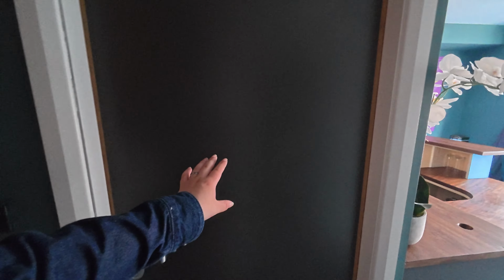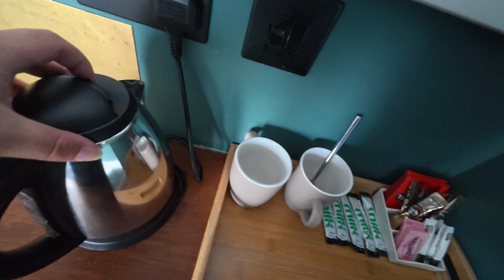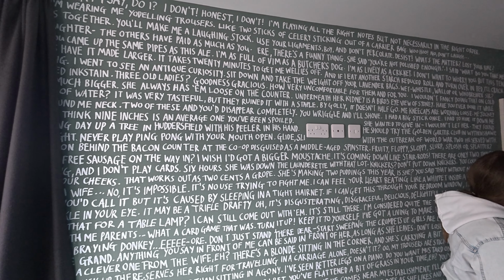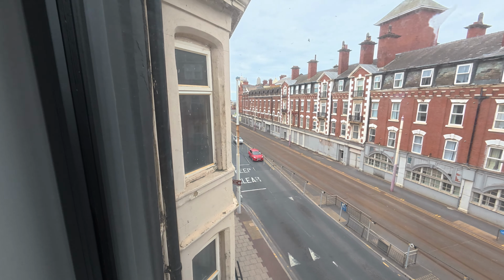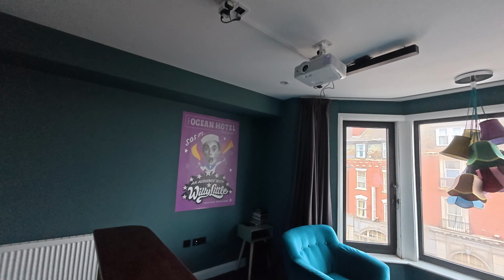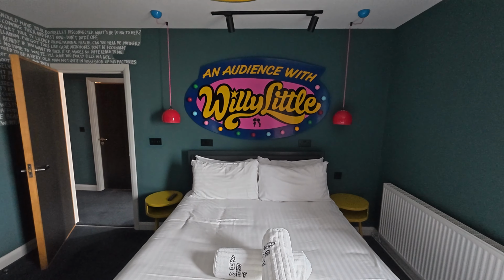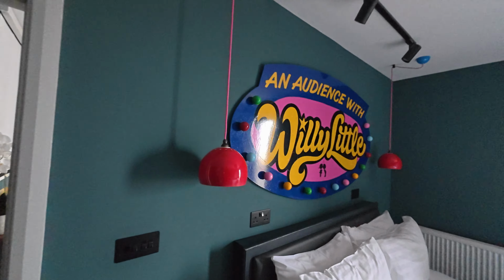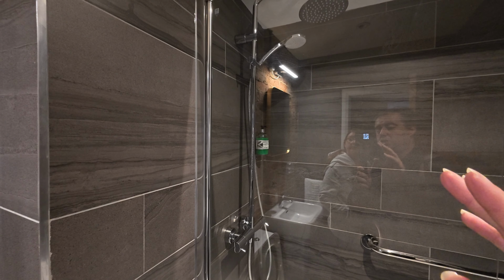The UNIQUE Hotel Room That's a TOTAL Hidden Gem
Come along as we explore this unique room tour! The interior design is certainly something to behold, with details that spark curiosity. Join us as we look at this art b&b.